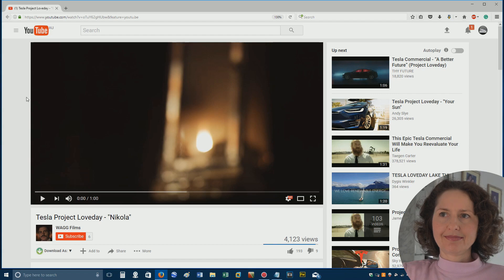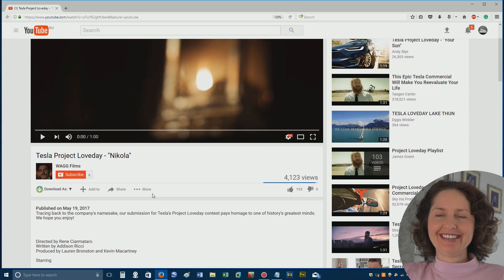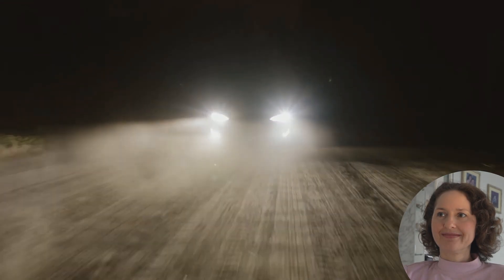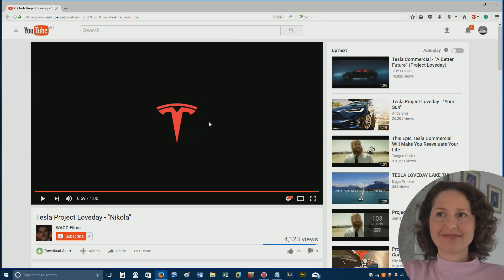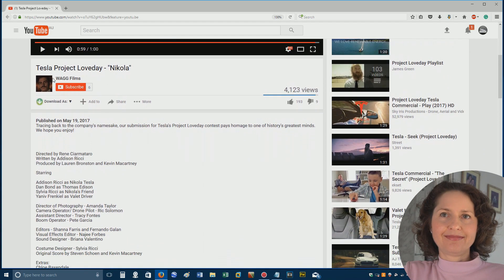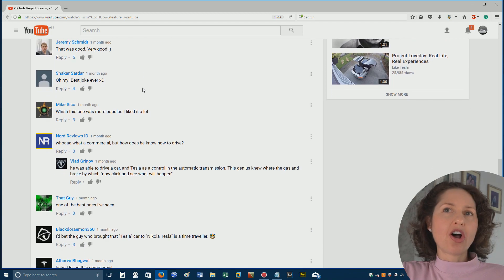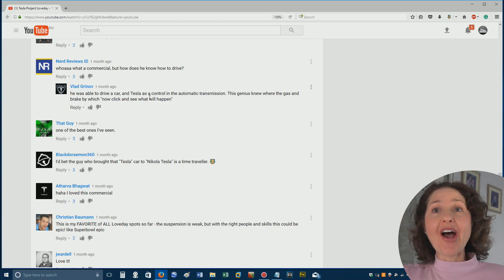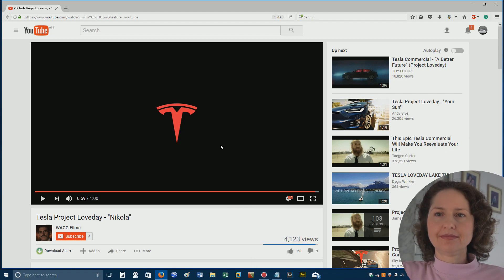Mum Watches - "Tesla Loveday Commercial"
Time for Diana to watch a Tesla AD! She might not have understood the ad though if she didn't know what a Tesla was.